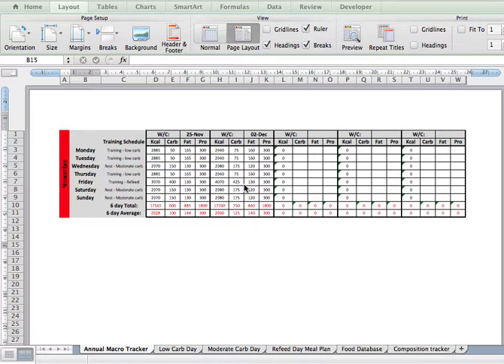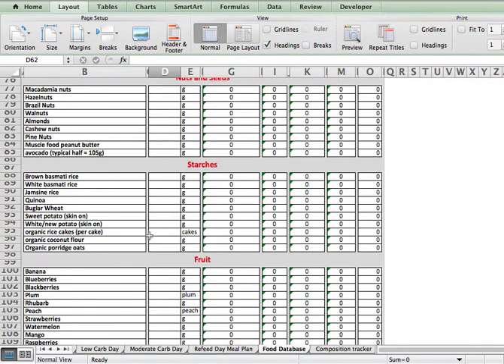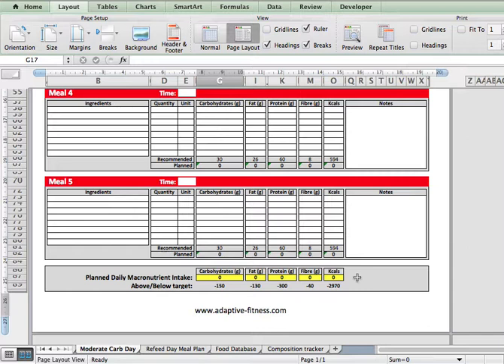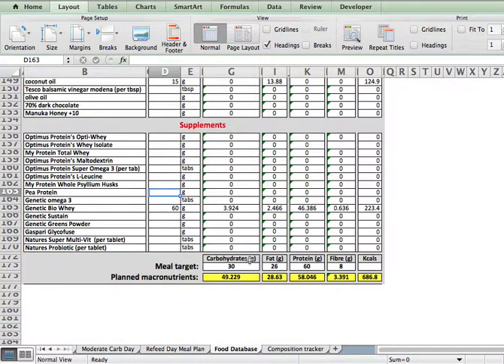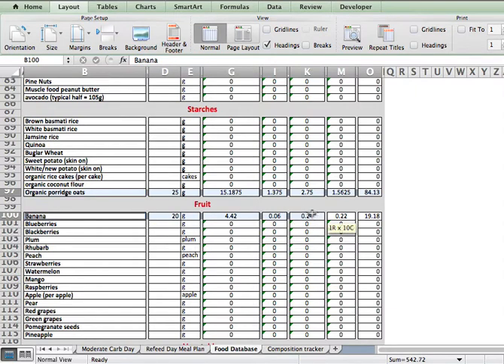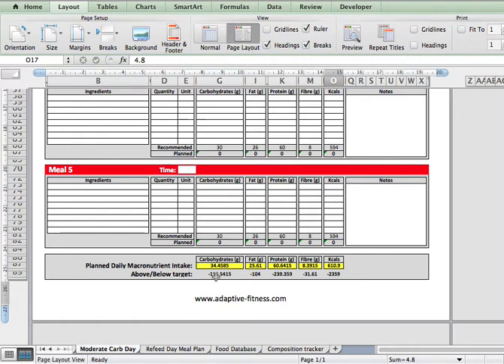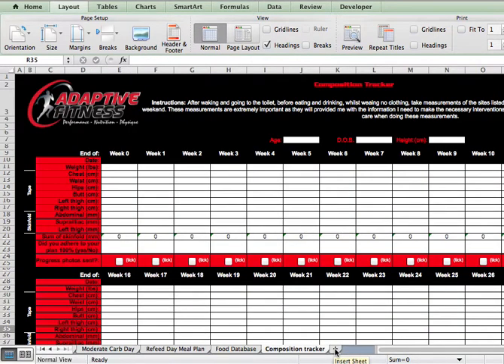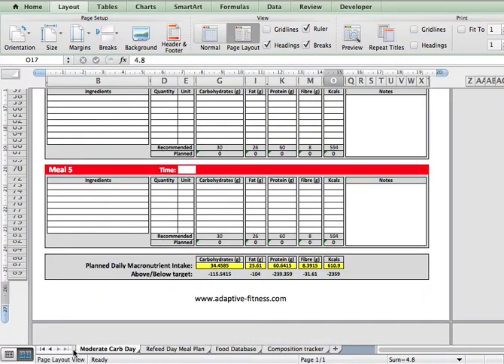meal planner instruction video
Video for Private and Online clients, demonstrating how to use the meal plane document.